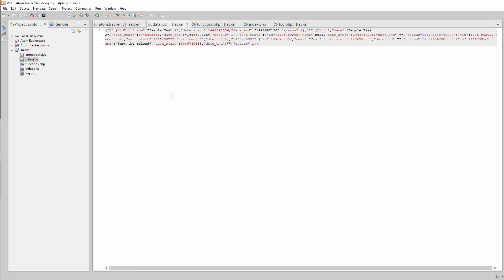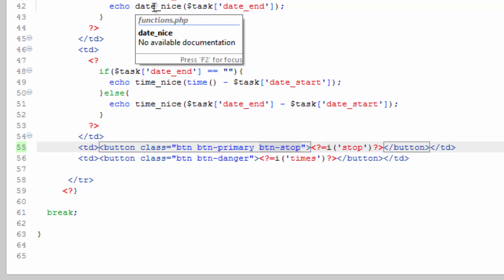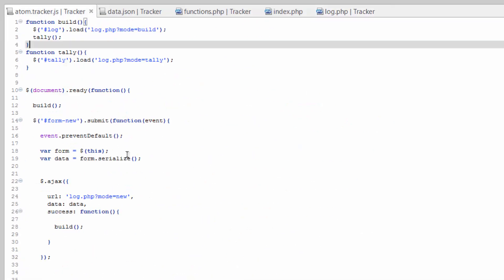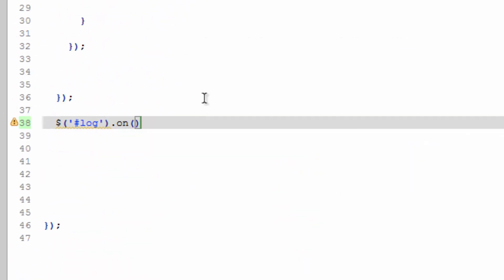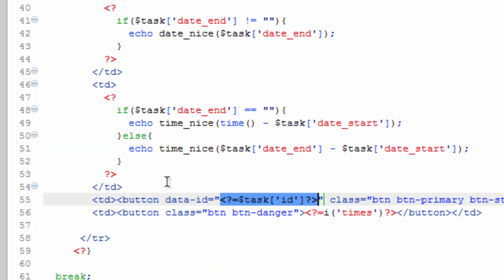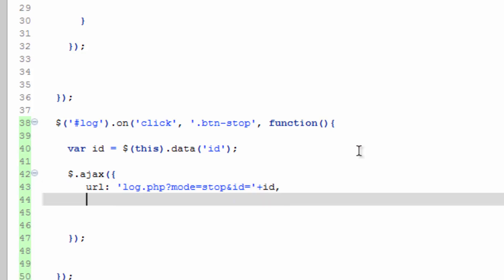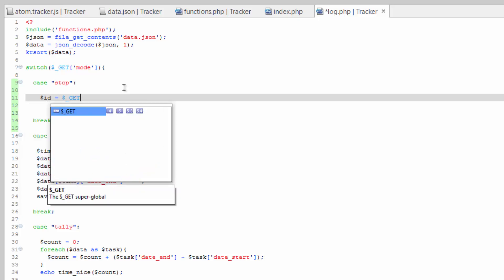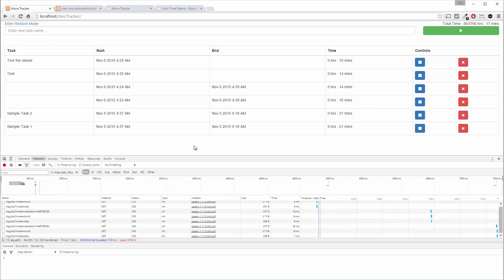Learn AJAX with jQuery and PHP - Part 17